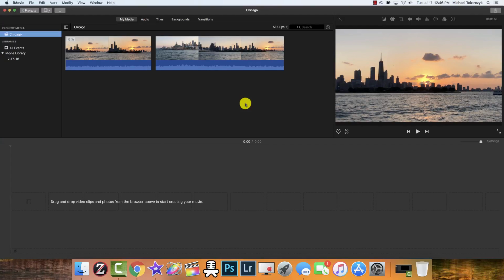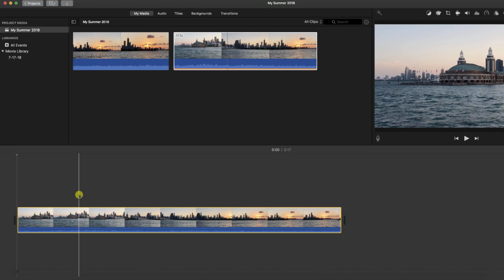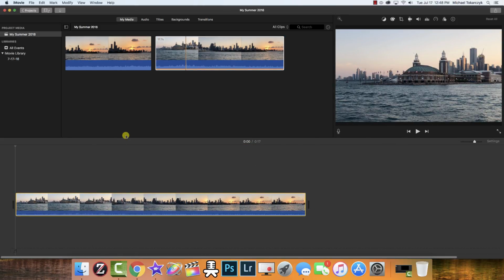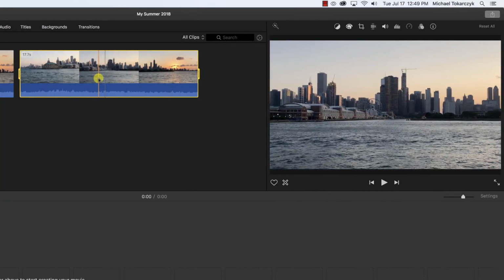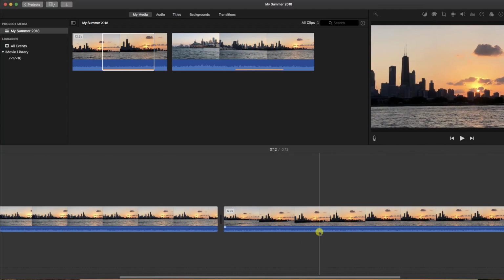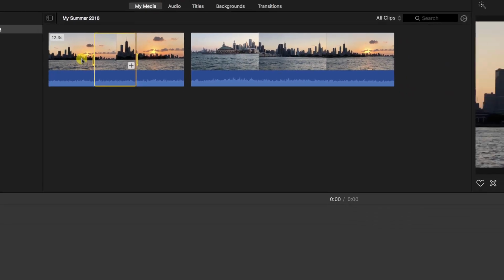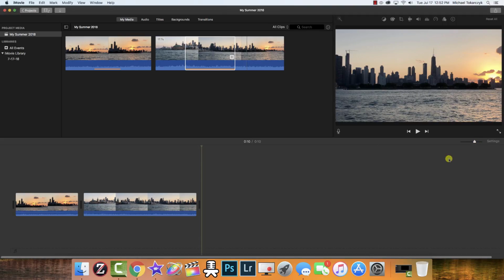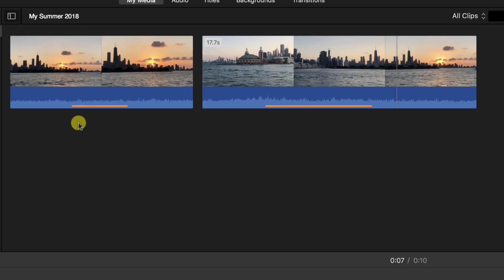03 iMovie Building Your Movie